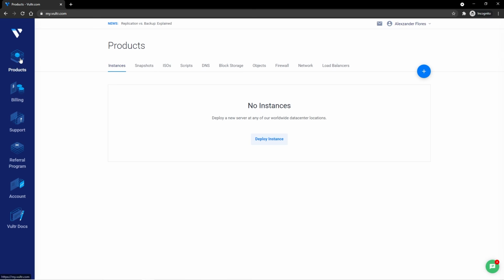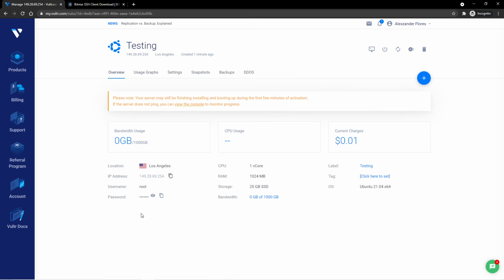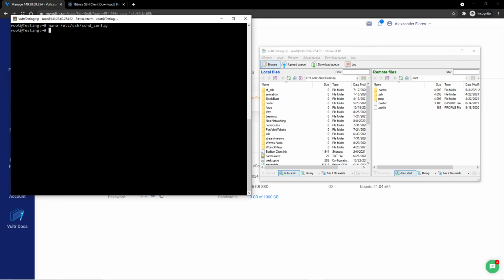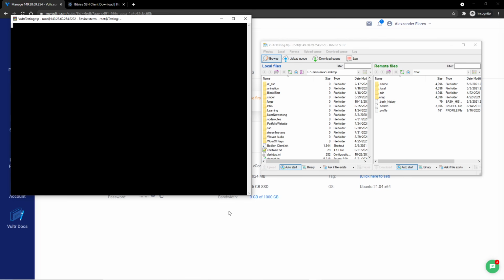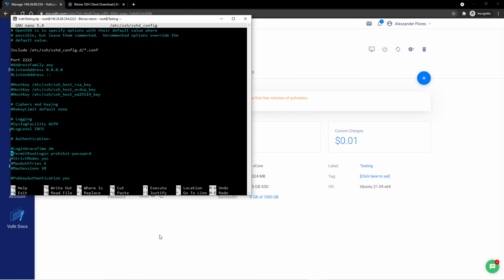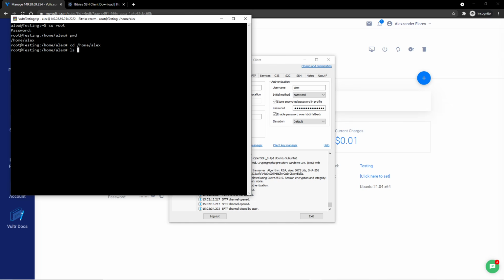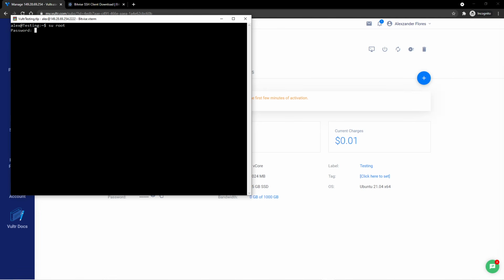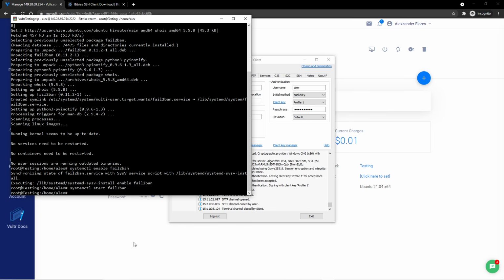Setup a secure Linux VPS using Vultr ($100 in VPS Credit)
Want to setup a Linux VPS server but not sure how to secure it? In this video we go over how to do exactly that + using my link you will get $100 in credit:

🕐 Timestamps:
00:00 Introduction
00:40 Creating your VPS
02:48 Connecting to your VPS
04:24 Update existing packages
05:01 Changing default SSH port
07:16 Enabling a firewall
09:05 Setting up a non-root user
11:13 Disabling root login
13:20 Allowing SSH Key login
17:02 Forcing SSH Key connection
19:28 Installing fail2ban
20:22 Outro